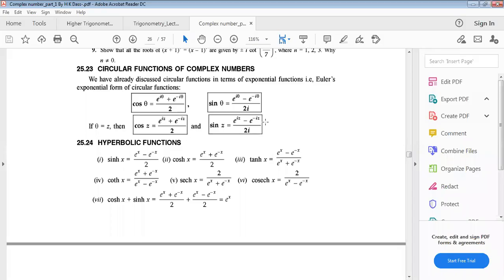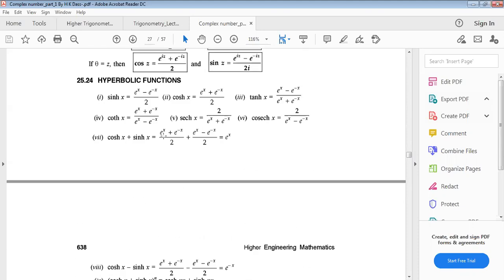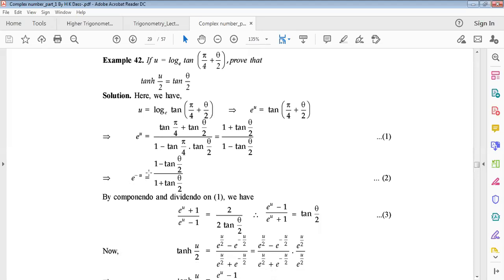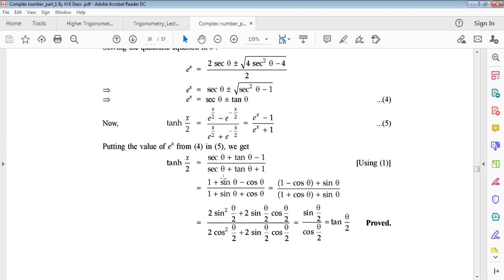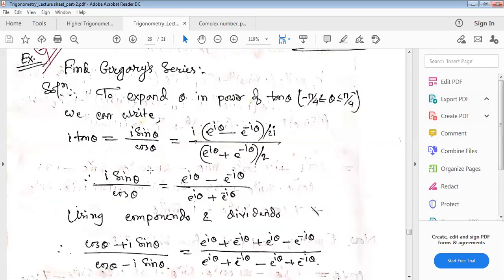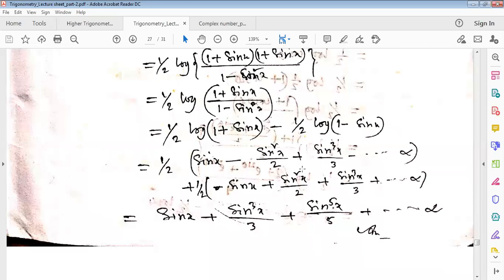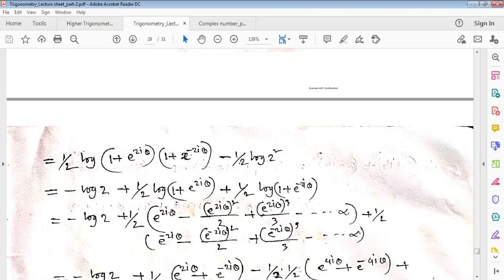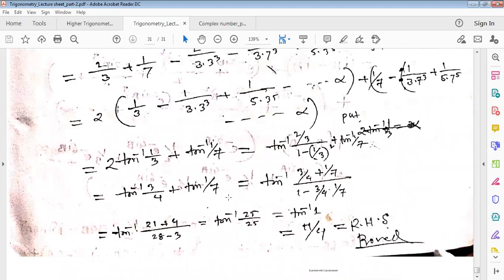Circular and Hyperbolic function and Gregory's series_(Higher Trigonometry)Part-2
In this lecture, we describe the relation between circular and hyperbolic functions, separations of real and imaginary part on the expansions of trigonometric functions, logarithms function of complex variable, inverse hyperbolic functions, Gregary's series and solving problems related with  Gregary's series etc.